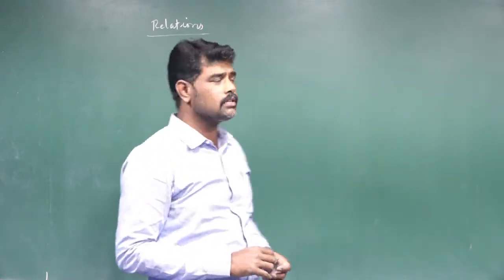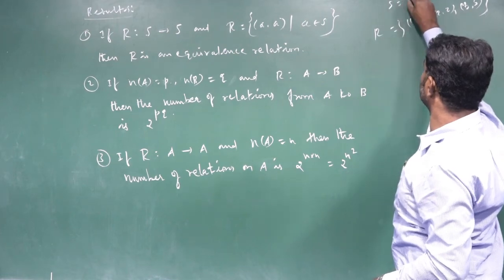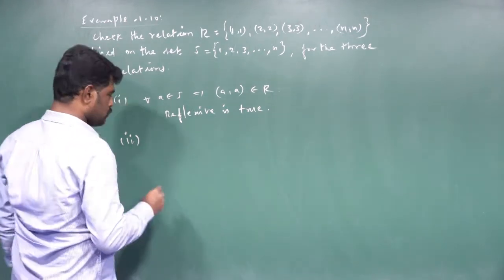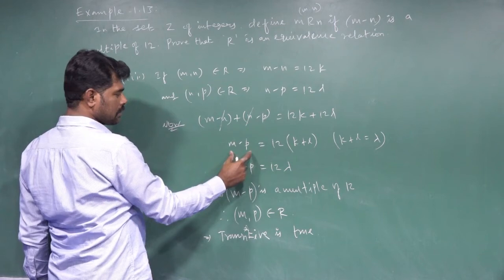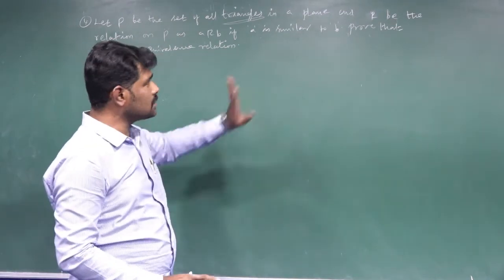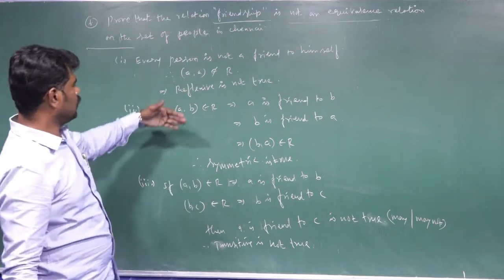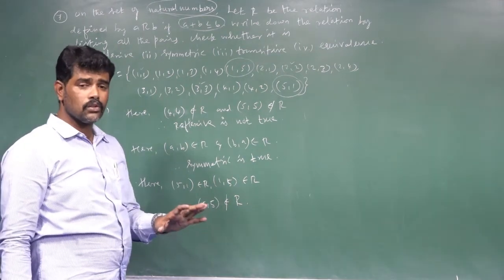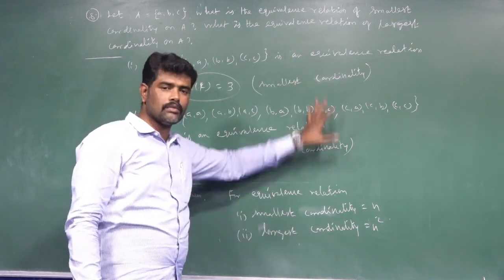XI - MATHS, RELATIONS AND FUNCTIONS, PART - 1